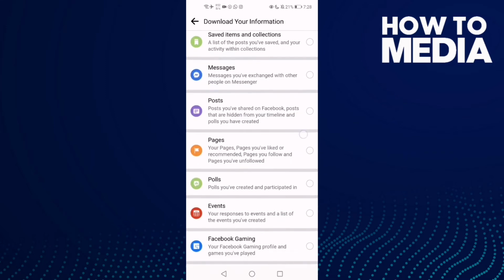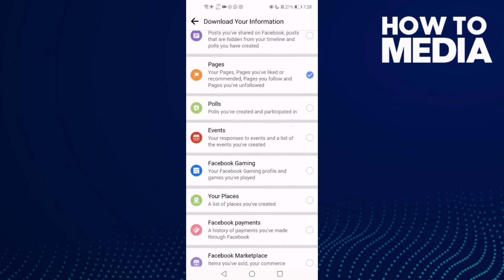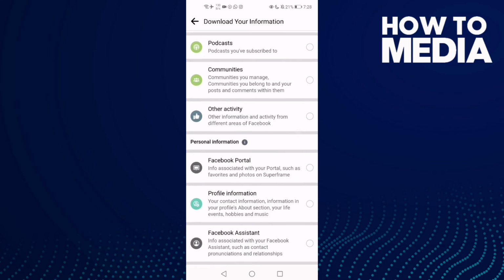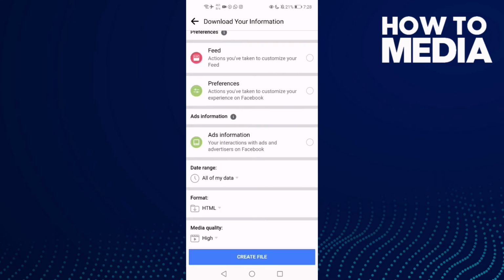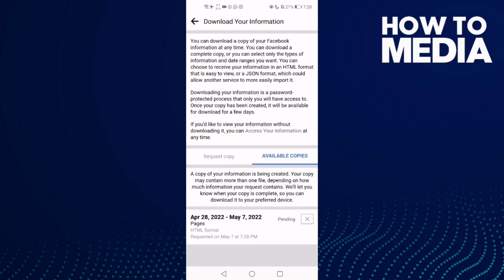How to Download Pages on Facebook Mobile App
in this video we discuss :